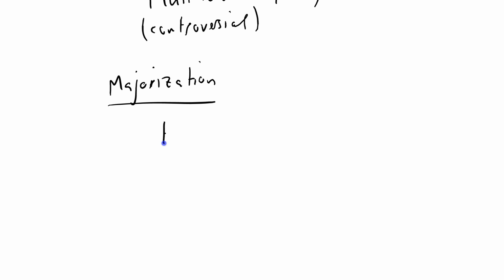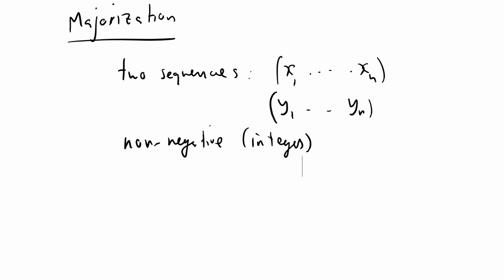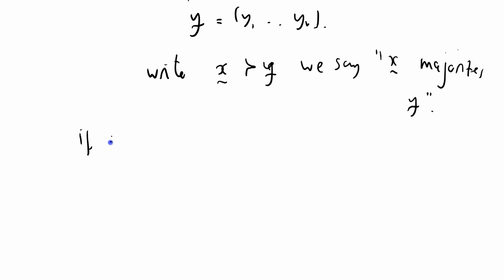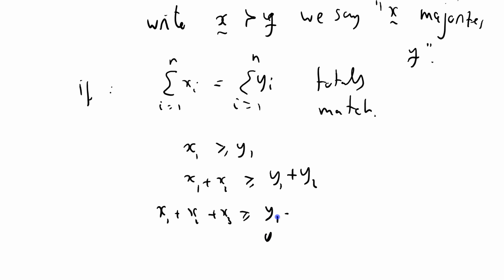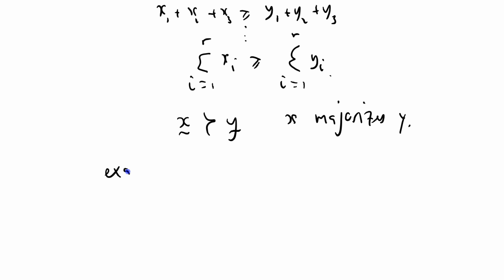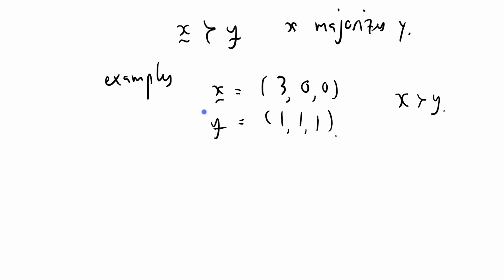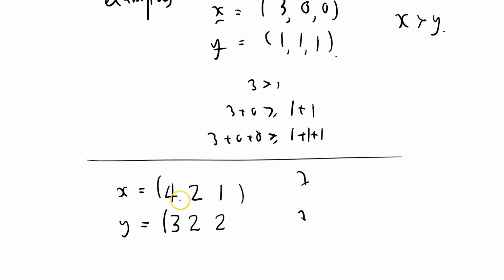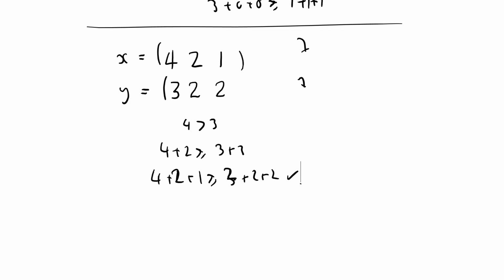23 - Muirhead inequality part 1 majorization